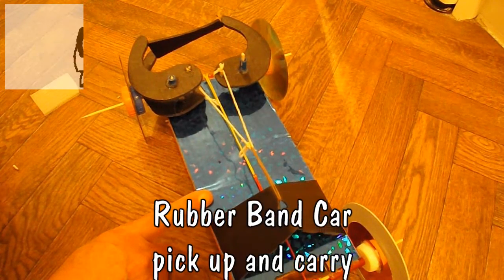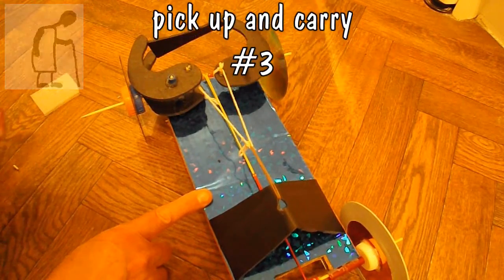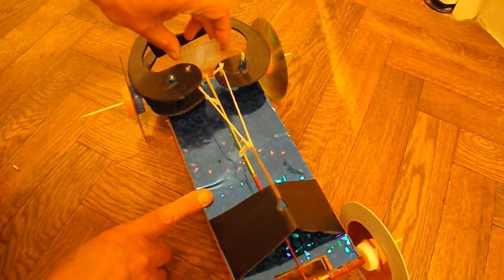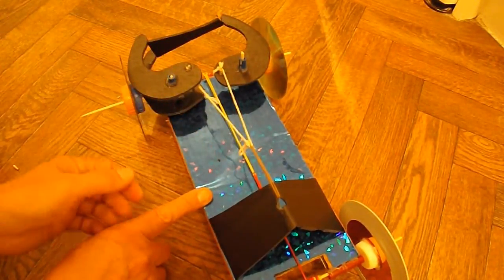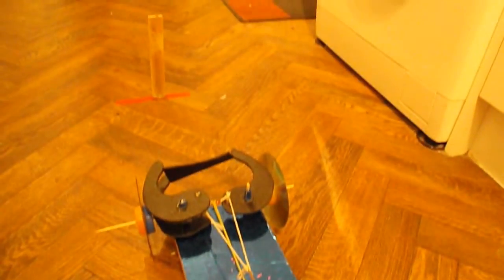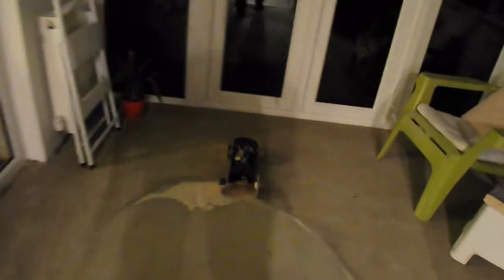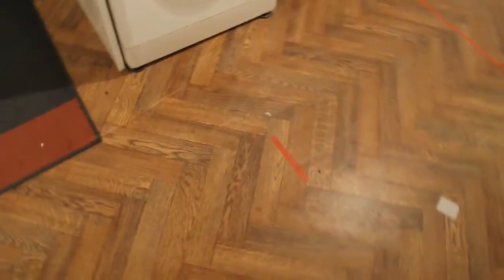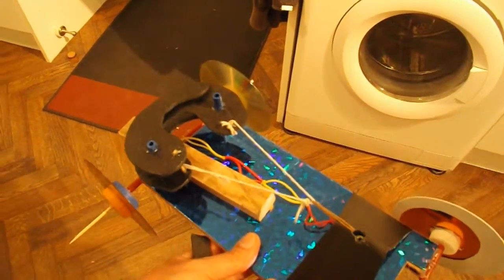Rubber Band Car pick up and carry #3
I had a request to make a Rubber Band Powered Car that will pick up an object and carry it for 2 metres. There were quite a few specifications but I had several requests so I just generalized the components. I made a simple change after watching #2 video playback and achieved the required distance easily.

Main components
Cardboard
4 CDs/DVDs
8 plastic bottle tops
Wooden dowels or bbq skewers
ball pen tubes or similar plastic tubes
Styrofoam Pizza Trays
rubber bands - you may need string to extend them

Main Tools
Hot Glue Gun
Sharp knife
Drill